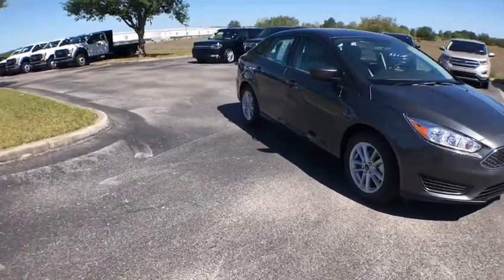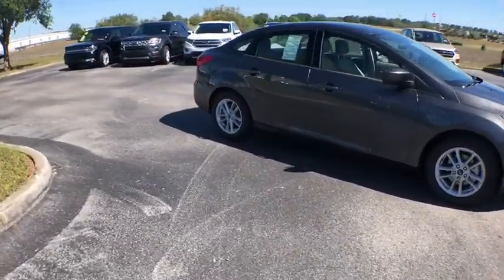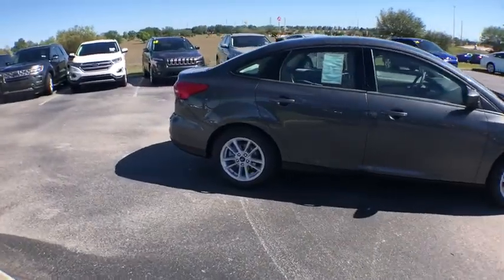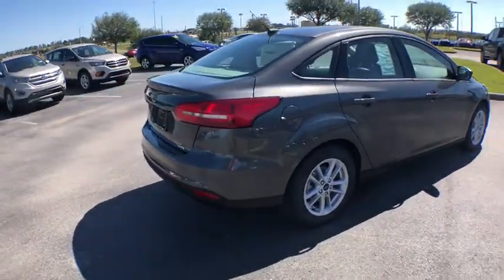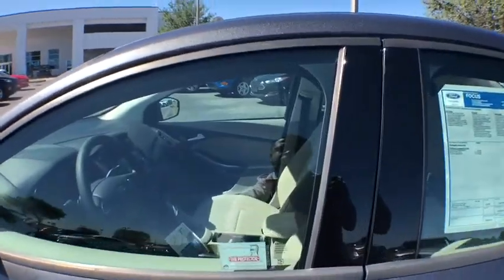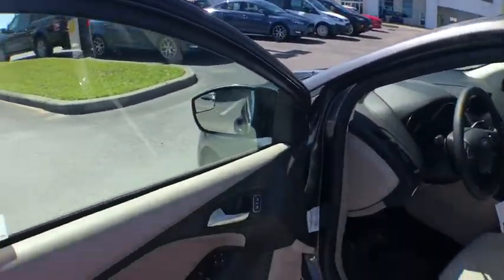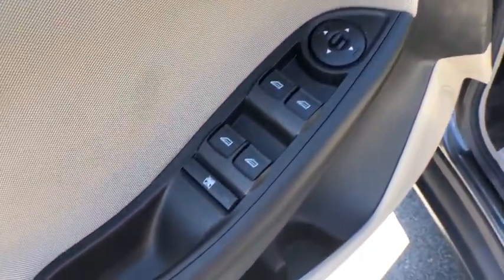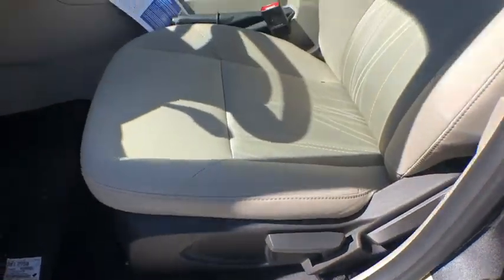2018 Ford Focus Davenport, Clermont, Orlando, Winter Garden, Haines City, FL 19678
Magnetic Metallic  2018 Ford Focus Available in Davenport, Florida at Jarrett Gordon Ford Davenport. Servicing the Clermont, Orlando, Winter Garden, Haines City, FL area.

Great MPG: 38 MPG Hwy*** $ $ $ $ $ I knew that would get your attention!!! Now that I have it, let me tell you a little bit about this outstanding 2018 Ford Focus SE that is currently priced to move* Priced below MSRP!!! The price is the only thing that's been discounted on this marvelous SE! Optional equipment includes: Transmission: 6-Speed Automatic...
Transmission: 6-Speed Automatic, 1 liter inline 3 cylinder DOHC engine, 4 Doors, 4-wheel ABS brakes, Air conditioning, Audio controls on steering wheel, Bluetooth, Center Console - Full with covered storage, Clock - In-radio display, Compass, Compressor - Intercooled turbo, Cruise control, Dusk sensing headlights, External temperature display, Front seat type - Bucket, Front-wheel drive, Fuel economy EPA highway (mpg): 38 and EPA city (mpg): 27, Head airbags - Curtain 1st and 2nd row, Interior air filtration, Intermittent window wipers, Knee airbags - Driver, Limited slip differential - Brake actuated, Multi-function remote - Trunk/hatch/door/tailgate, Overhead console - Mini with storage, Passenger Airbag, Power mirrors, Power steering, Power windows with 1 one-touch, Privacy/tinted glass, Rear bench seats, Rear defogger, Remote power door locks, Satellite communications - 911 Assist, Stability control, Tachometer, Tilt and telescopic steering wheel, Tire pressure monitoring system, Traction control - ABS and driveline, Transmission hill holder, Trip computer, Video Monitor Location - Front